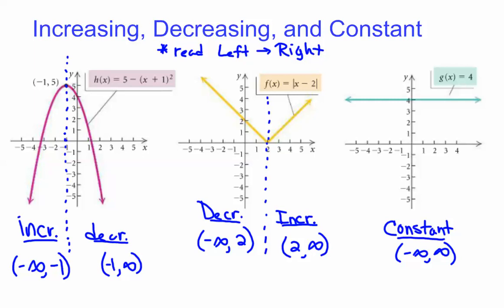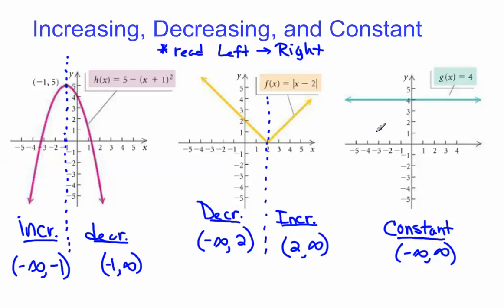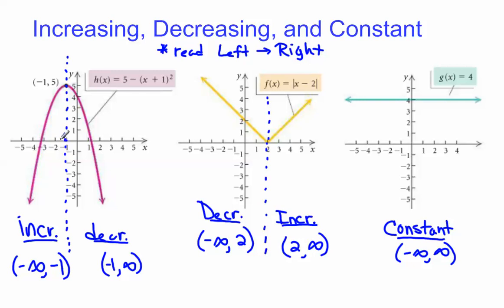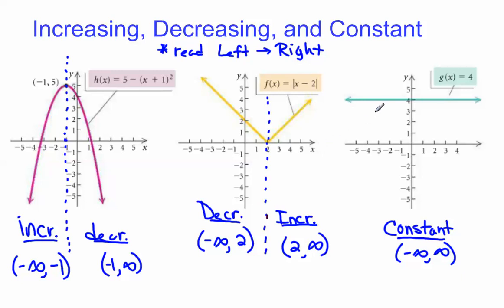2 1a Increasing Decreasing and Constant